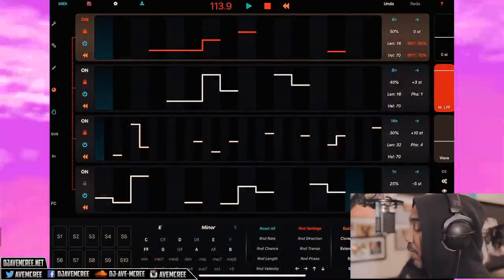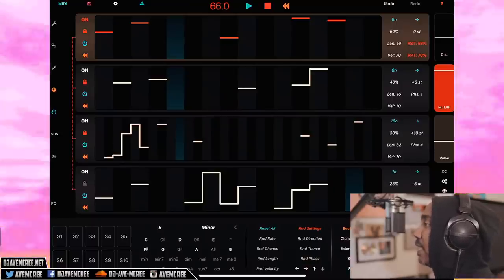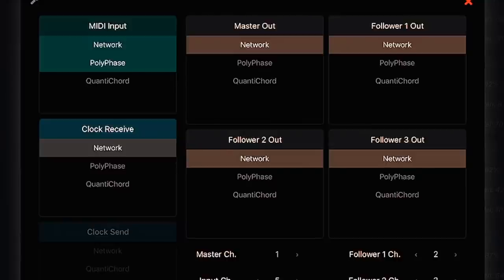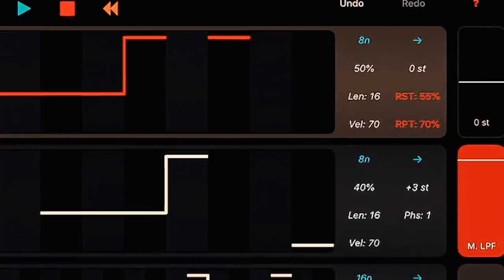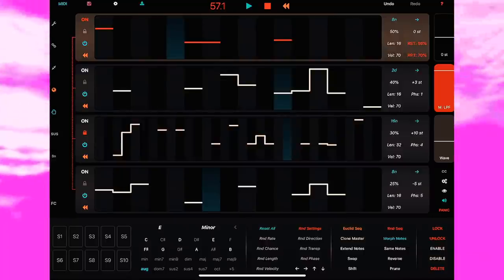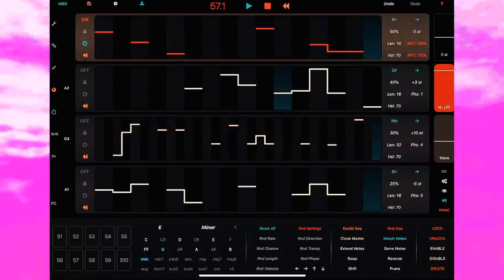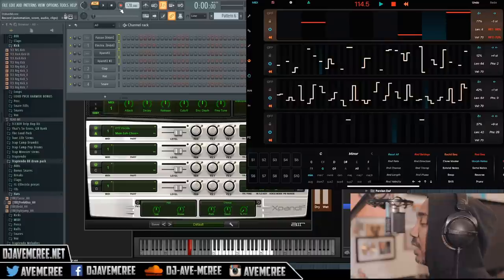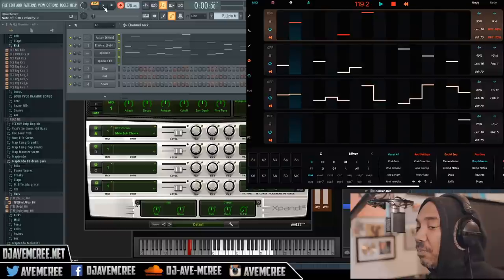How To Make 100 Melodies Sample & Loop Packs a Day!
A video about how to make over 100 melodies or sample packs a day using the iPad app iOS called "Polyphase". It's a MIDI generative app that can be used in FL Studio, Ableton Live, or any DAW you choose! It's an easy way to start and finish beats without trying.